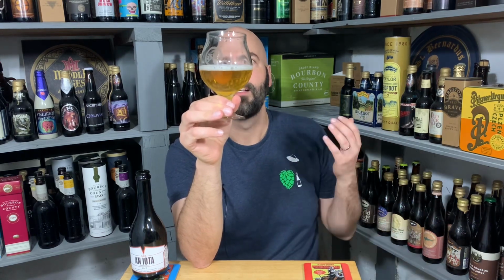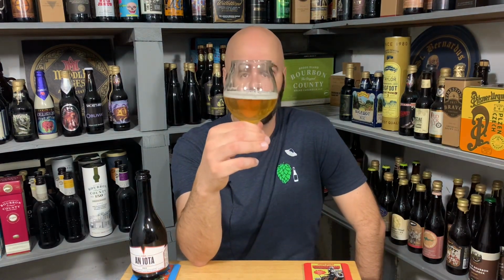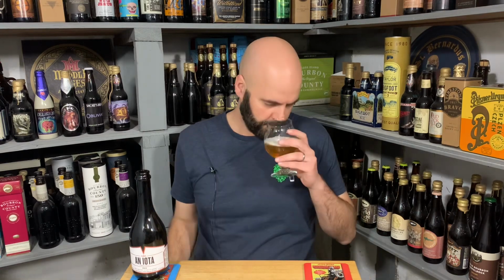Carton An Iota Strawberry Grisette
Check out, Keith at @NinetyThreeLumber!